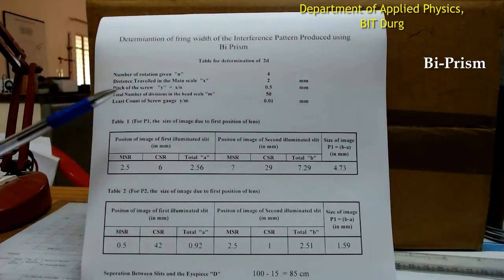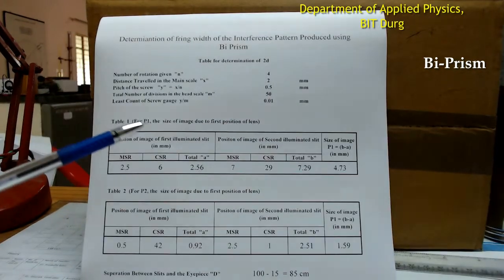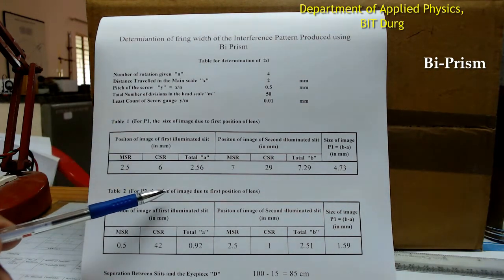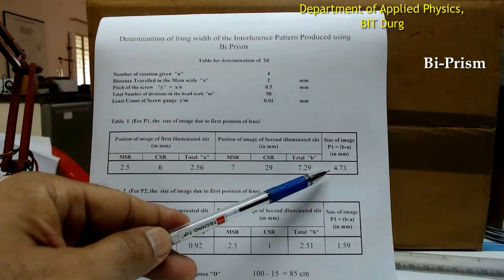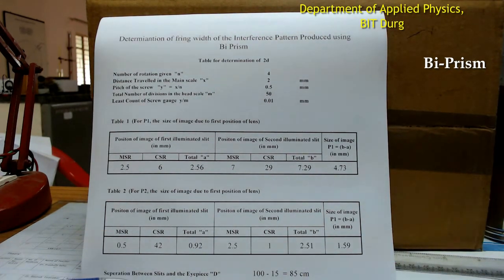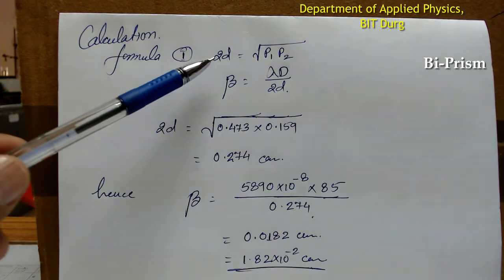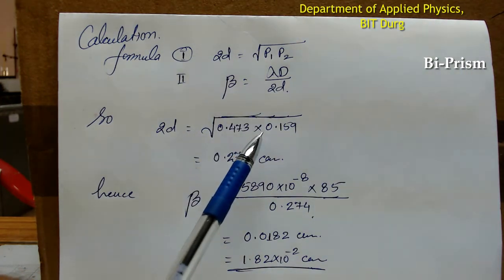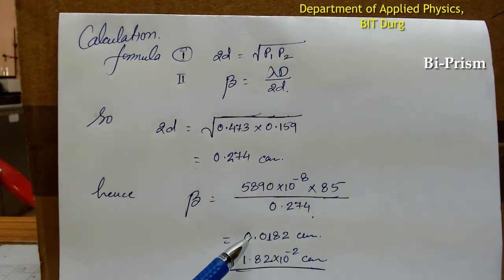to determine fringe width of an interference pattern | 2021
This video explains the interference produced by the process of division of wavefront.